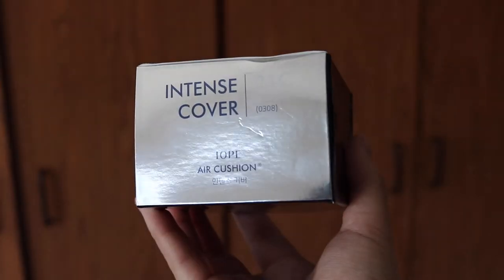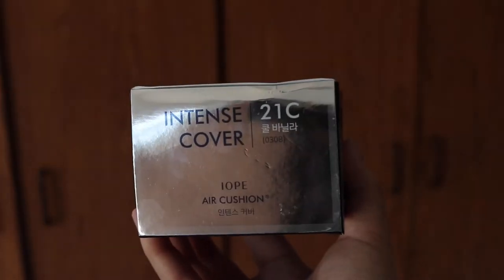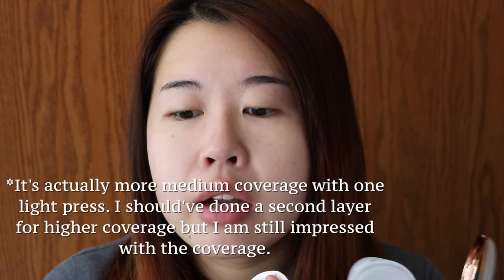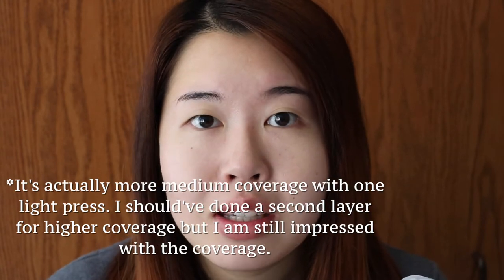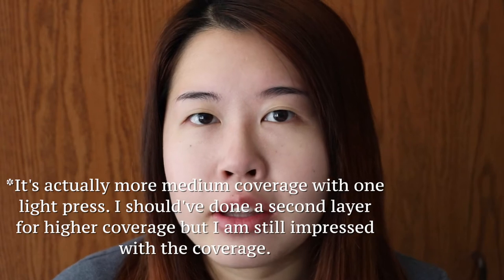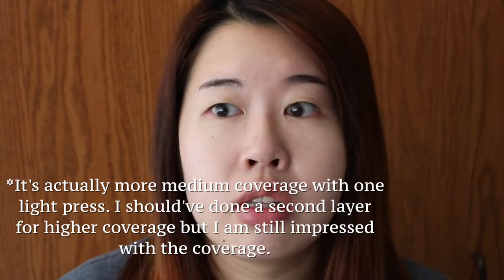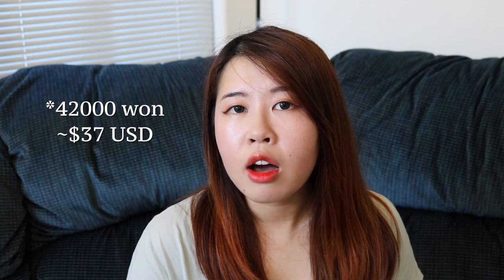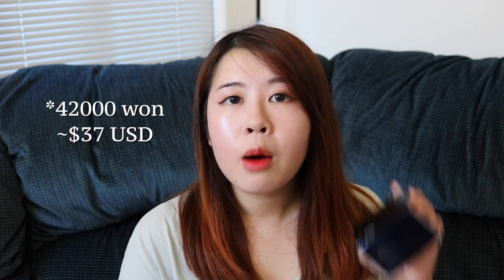IOPE Intense Cover Air Cushion Demo & Review | PandaYu0606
This video is so late but had to upload it sooner or later~ Hope you guys enjoy this review and if you have any questions feel free to comment down below!

IOPE Intense Cover Air Cushion
My shade